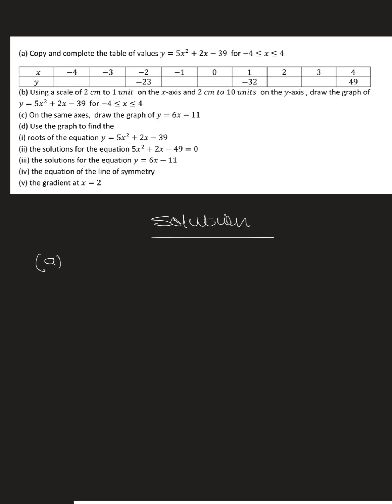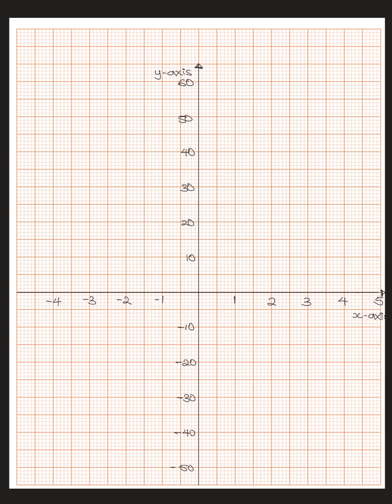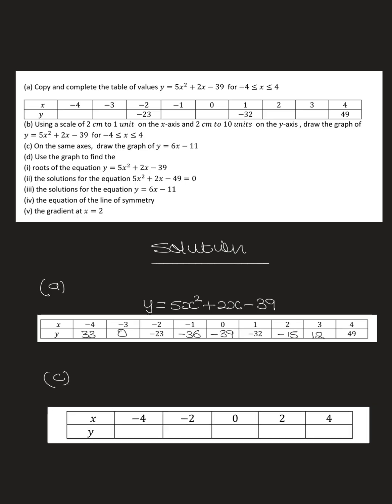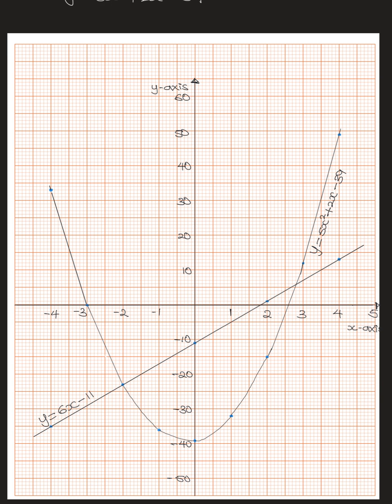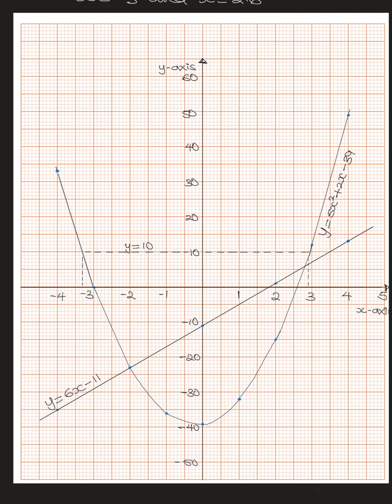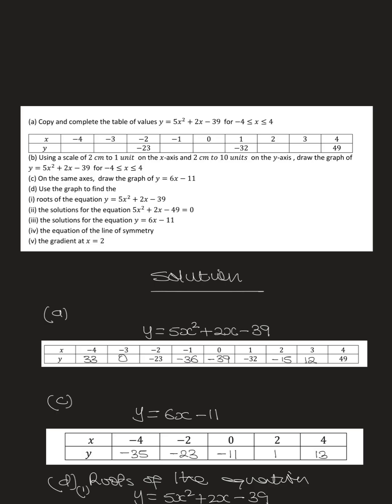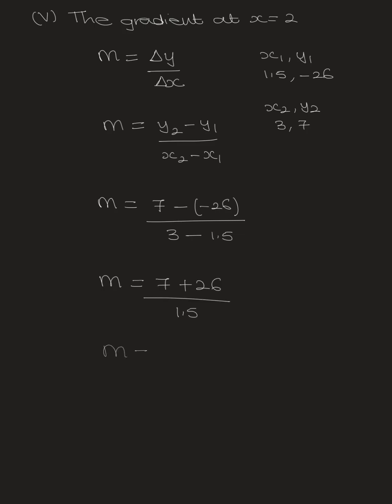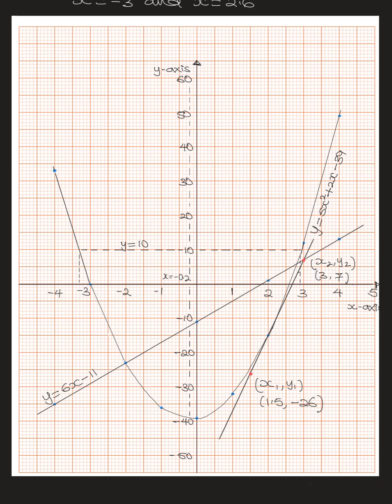QUADRATIC GRAPH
USING QUADRATIC GRAPH TO DETERMINE THE ROOTS OF AN EQUATION, THE EQUATION OF LINE OF SYMMETRY. THE GRADIENT (SLOPE) AT A POINT ,THE SOLUTIONS FOR A COMBINED QUADRATIC AND LINEAR GRAPH.